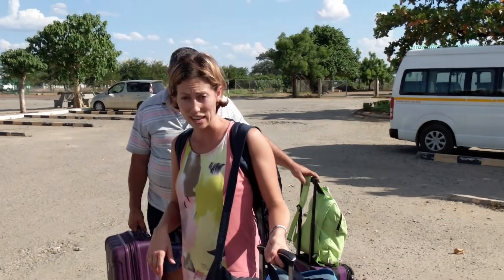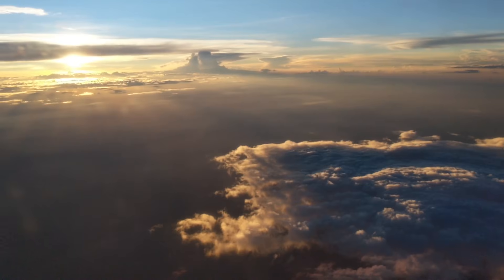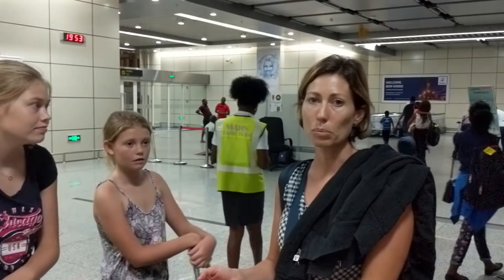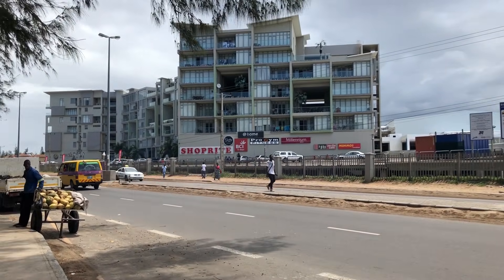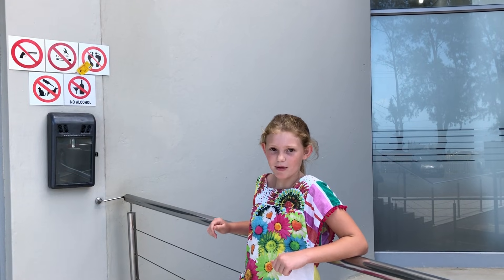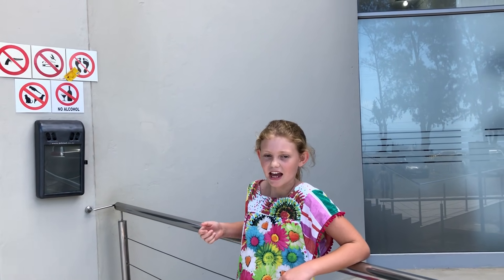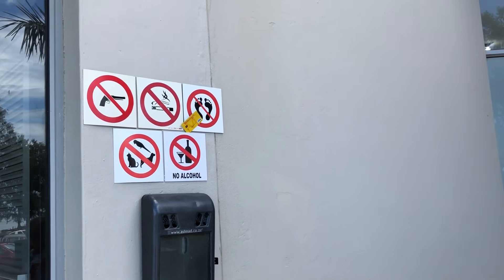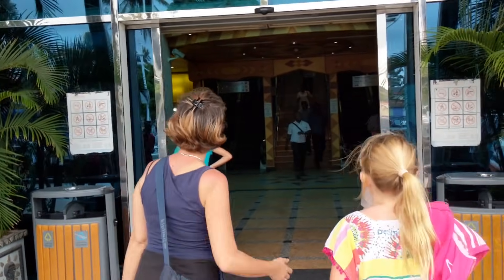Discover Maputo, the capital of Mozambique | 90+ Countries With 3 Kids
Maputo Mozambique was a very unique experience for us.

Join us in this video to see why... :)

Maputo, formerly named Lourenço Marques, is the capital of Mozambique.

The city has wide avenues lined with red acacia and lilac jacaranda flowering trees and offers the tourist innumerable historical, cultural and scenic spots.

► Our 2 new courses:
- How to Start an Online Business
- Geography Made Fun!

* Sign up for AirBnB using our link and you’ll get $40 off of your first stay!

The phone we use for pictures and to vlog at night
The GoPro we use
Our EXTERNAL Hard Drive
CRUCIAL Battery Pack
Memory cards (we go through like candy)
MUST HAVE Power Bar